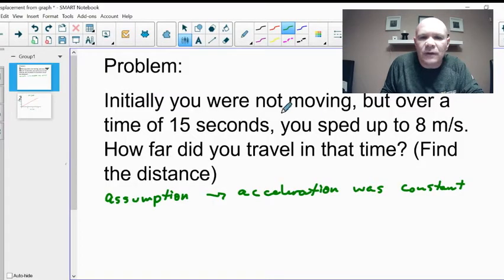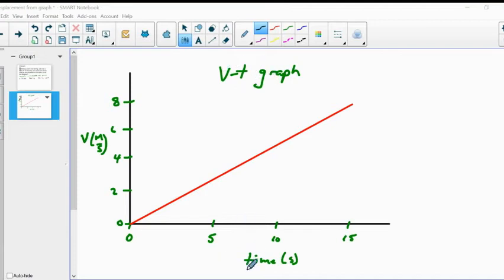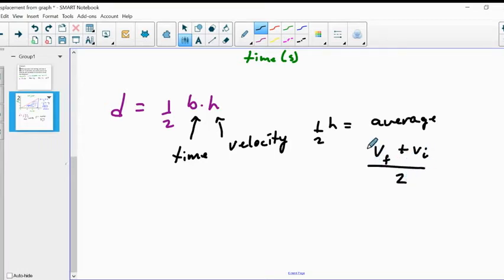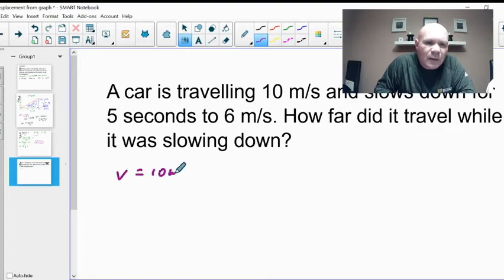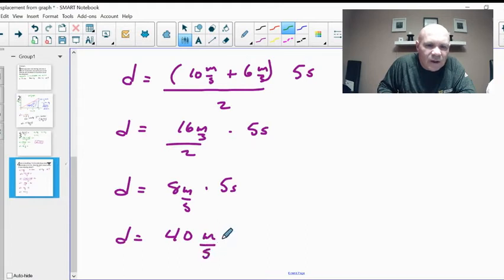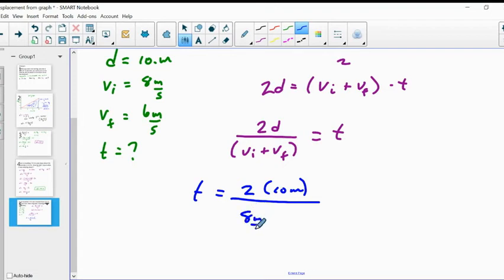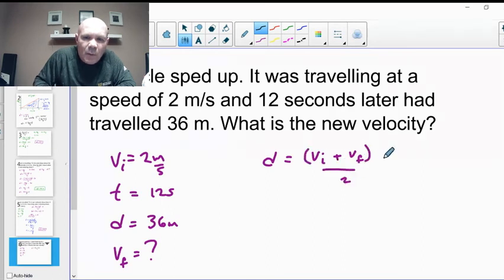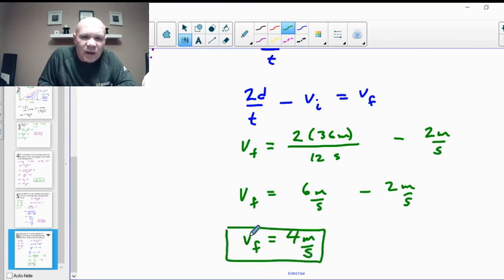Kinematics 1 Displacement